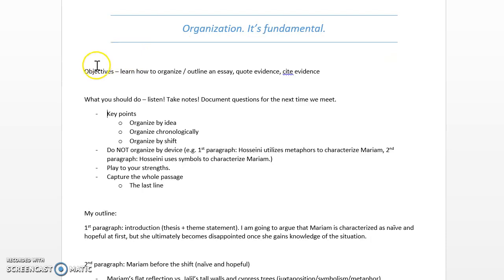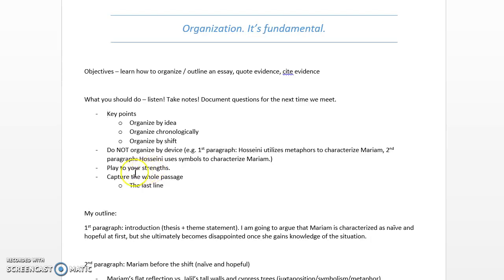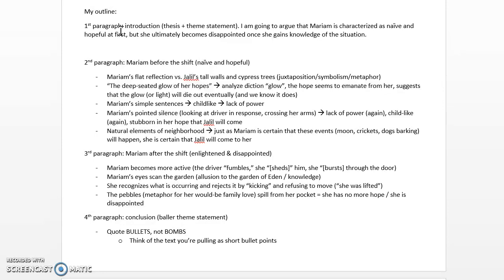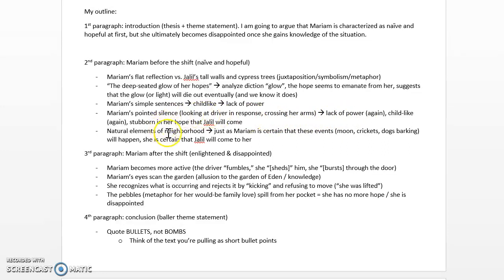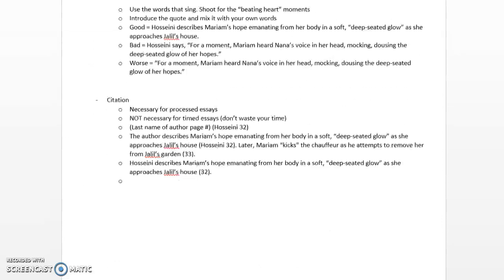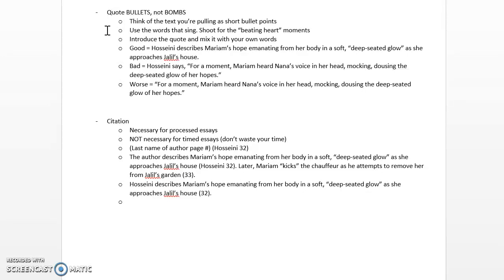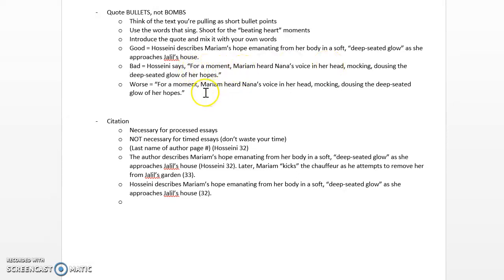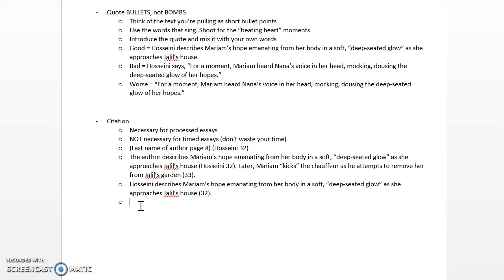Organizing an AP Lit Prose Essay